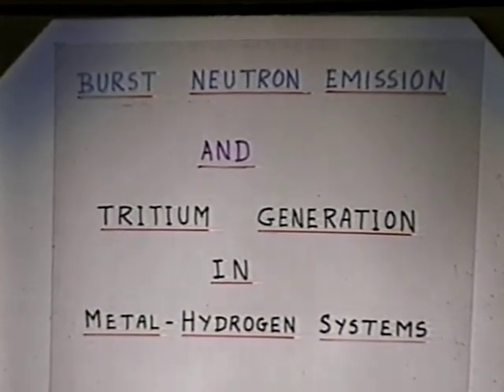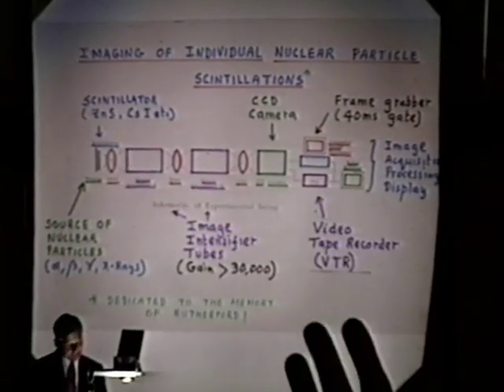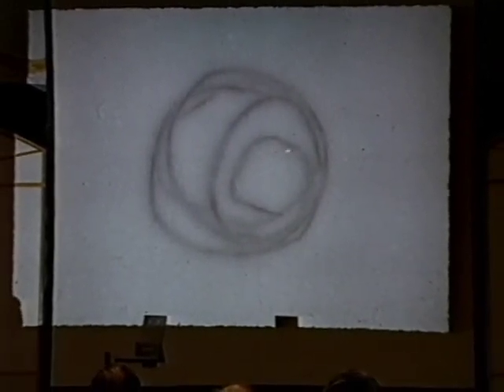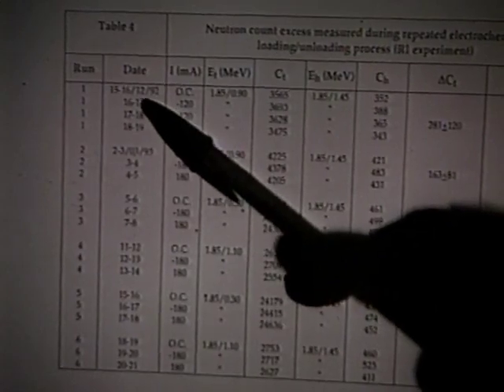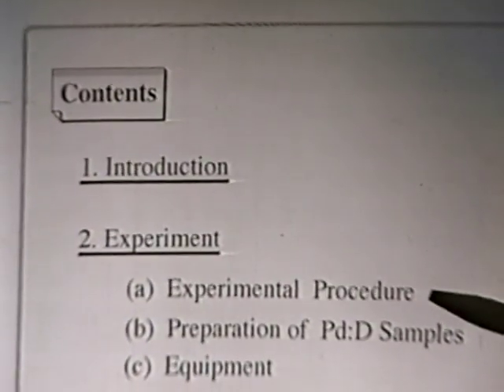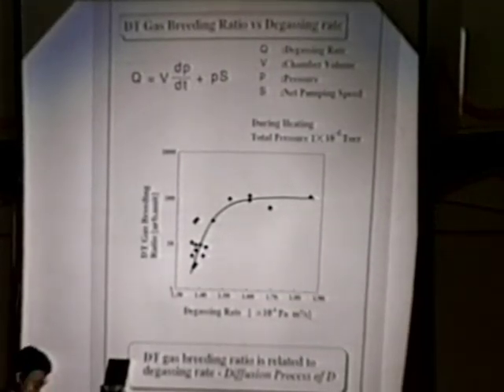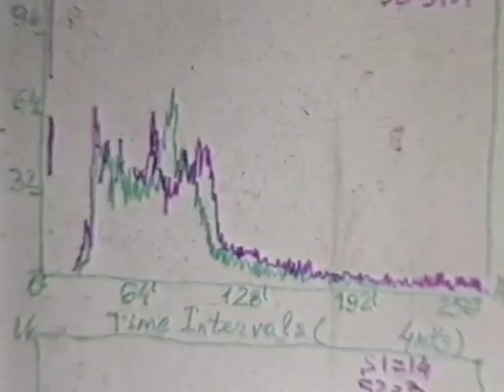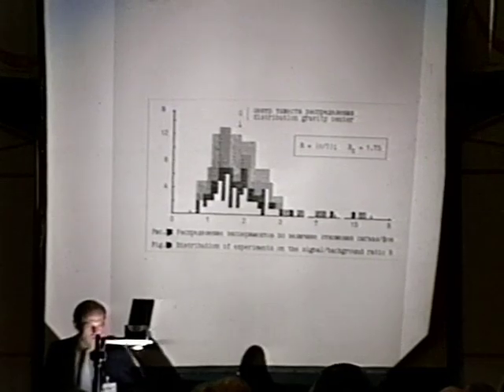ICCF-5, No 5